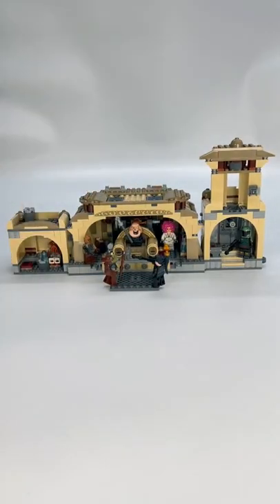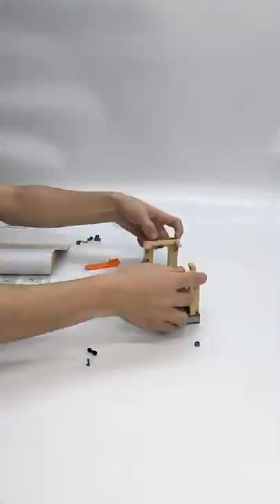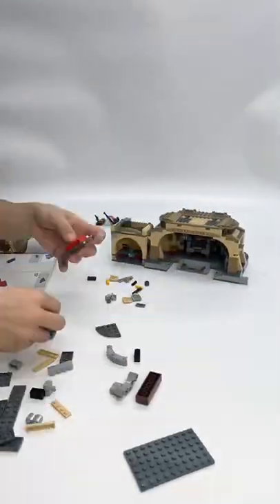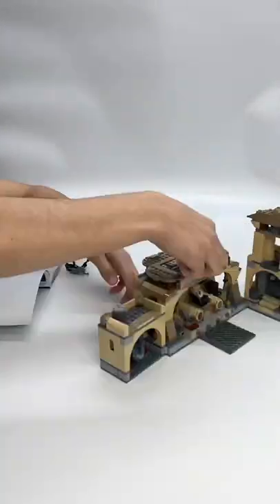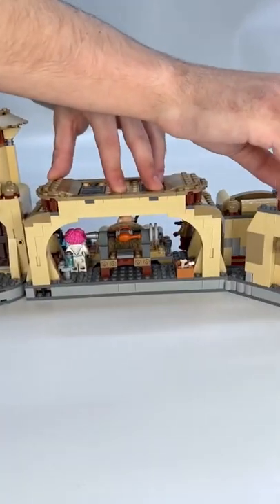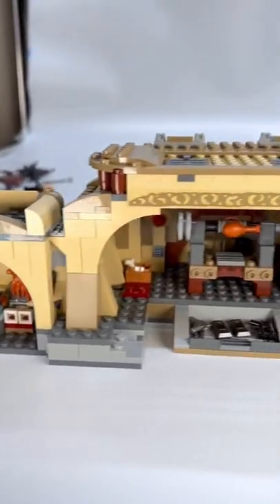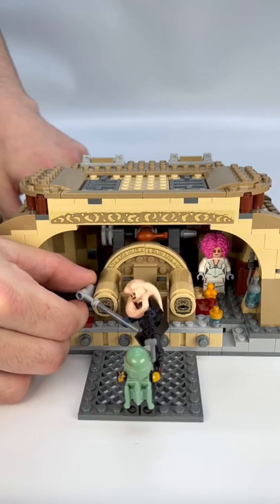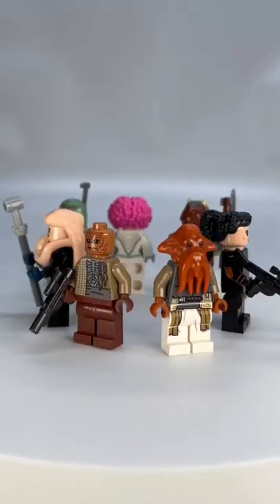Quick Review: LEGO Star Wars Boba Fett's Throne Room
Video created by The Lego Chef (Shared with permission)